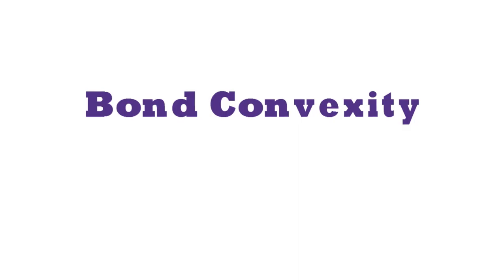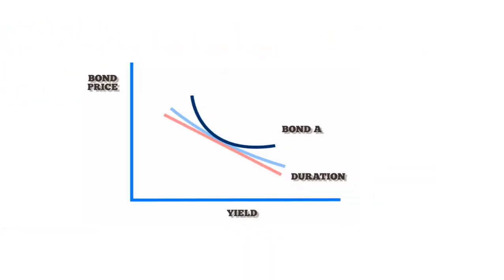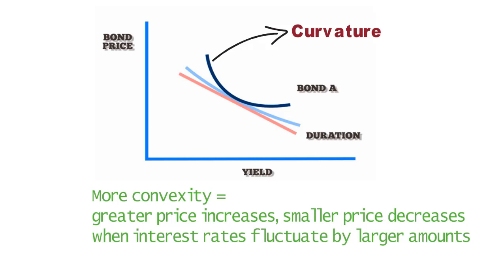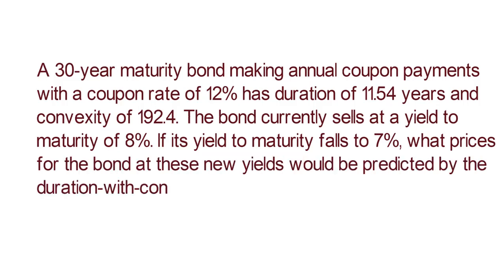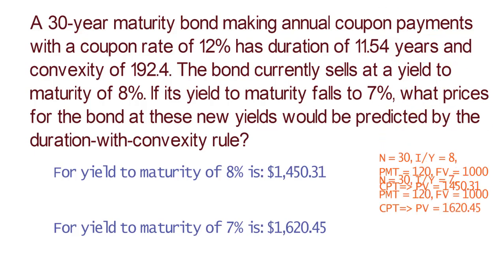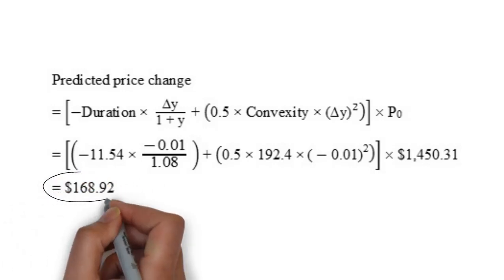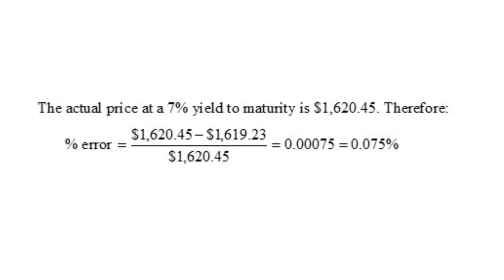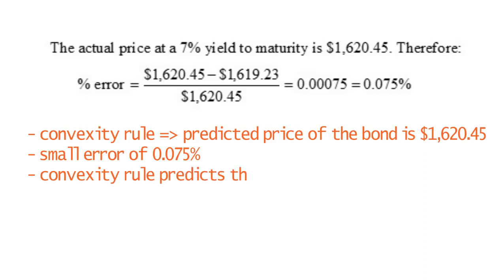Bond Convexity and Duration | Convexity explained with example | FIN-Ed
fin-ed

In this video, we are going to discuss what the convexity of a bond is and how it affects the interest rate risk of a bond.

We know that duration is a key tool in bond portfolio management. Yet, the duration rule for the impact of interest rates on bond prices is only an approximation. One reason is that the duration assumes that the percentage price change is directly proportional to the change in bond‘s yield. In reality, the price-yield line is not straight, but convex. Hence, convexity refers to the curvature of the price-yield relationship of a bond.